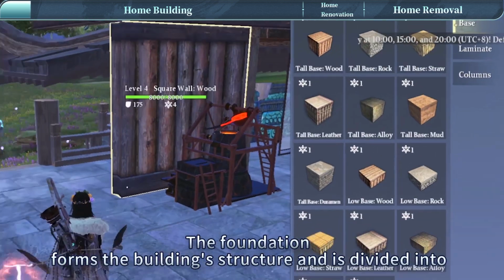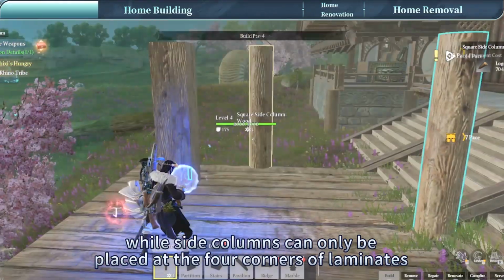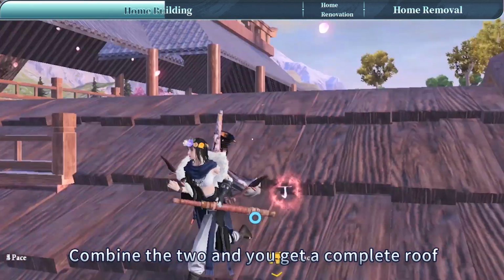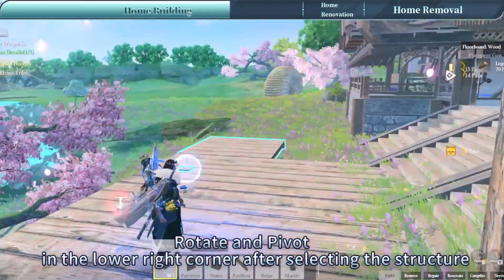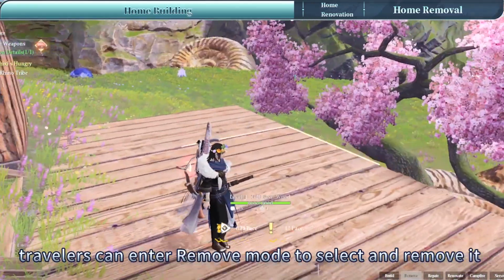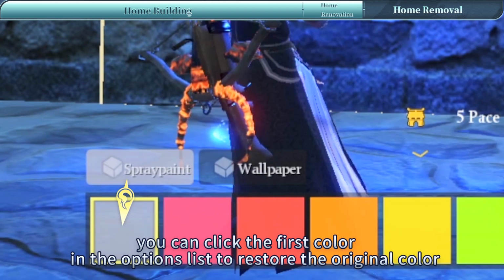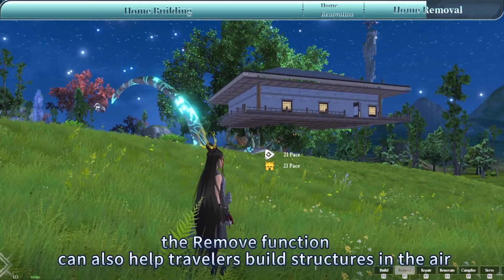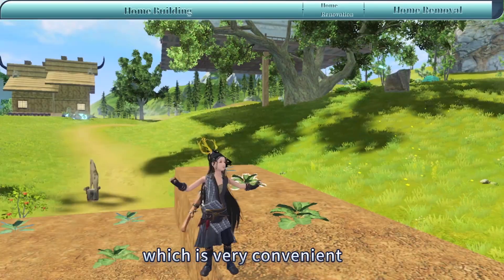Basic Home Building | Chimeraland Guide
Building a dream house is no small task, and it may seem like an endless project! This video explains the basics so you can get to constructing ASAP!

Follow us to get first-hand news!